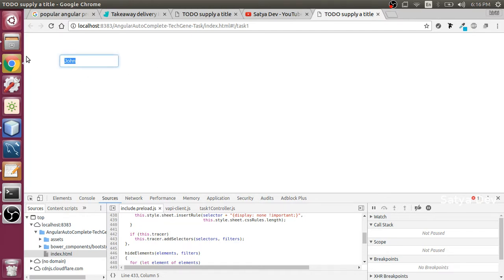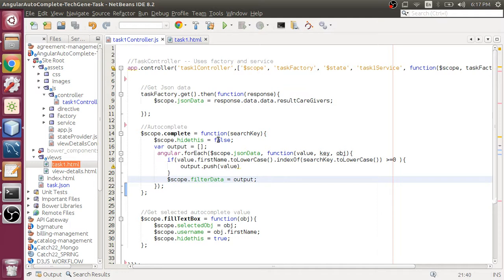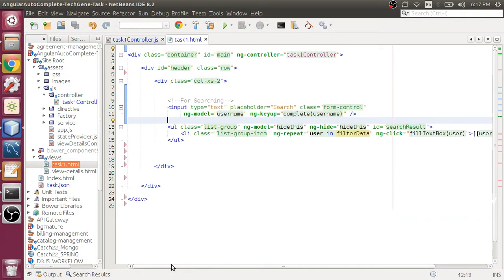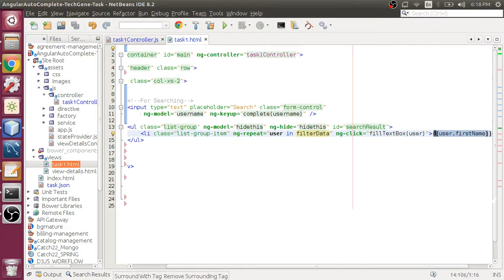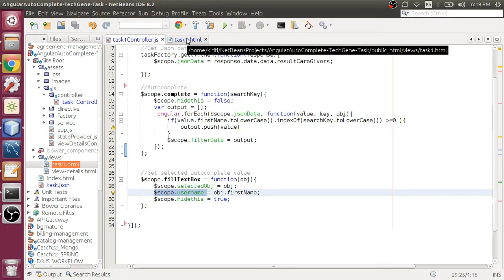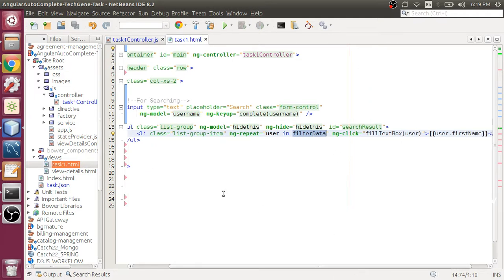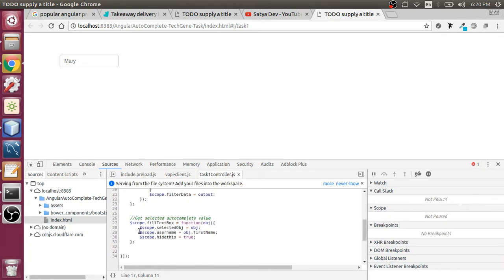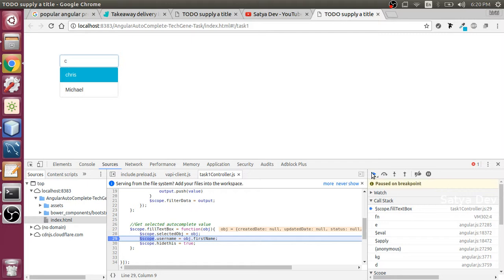Angular Search Functionality without any directives or plugins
Angular search Functionality without directives